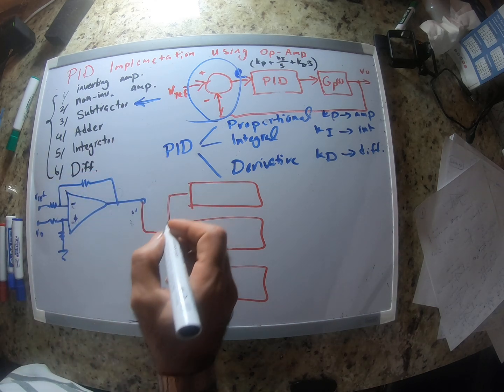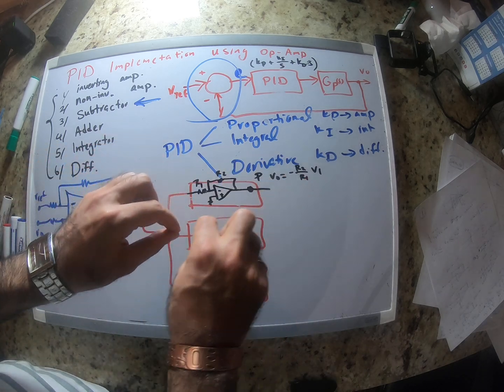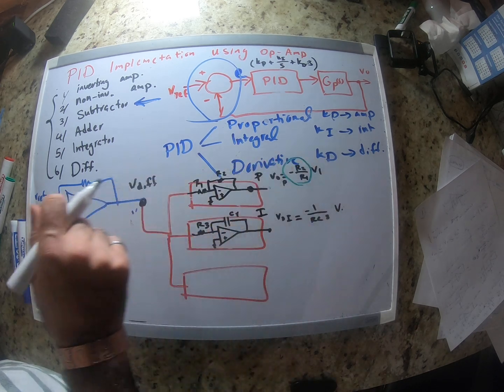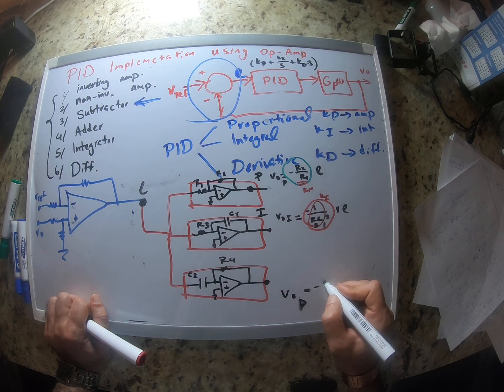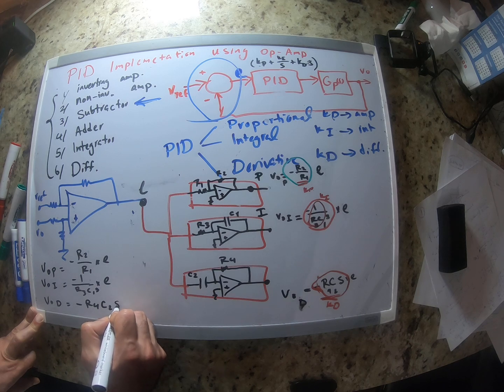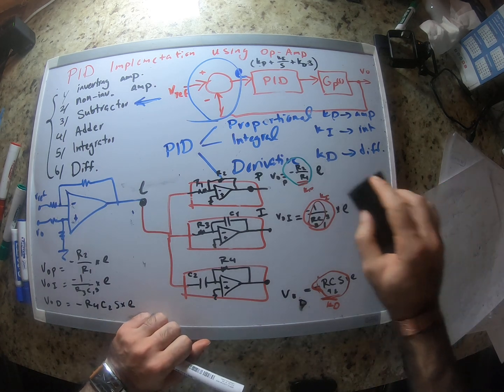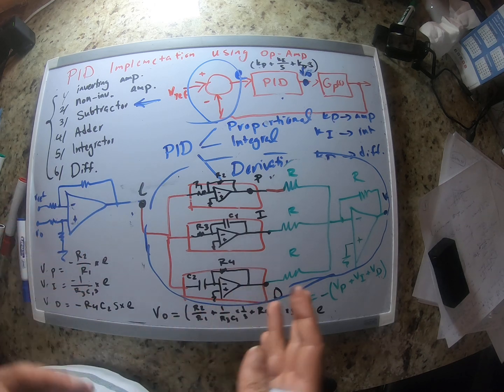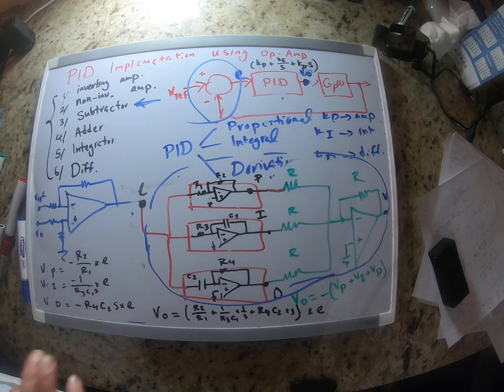ELEX 4420 - Feedback Control - 44